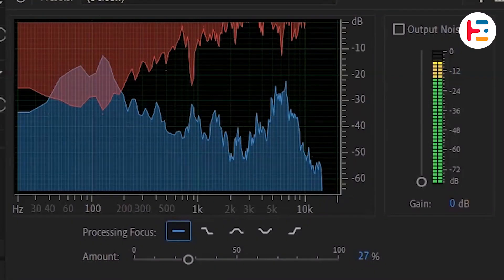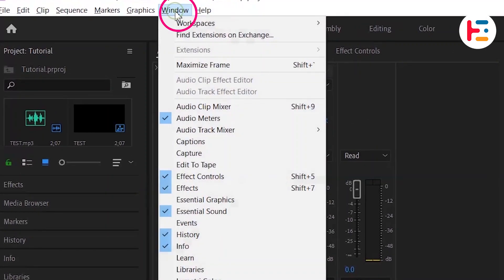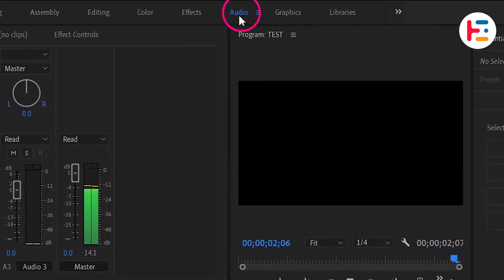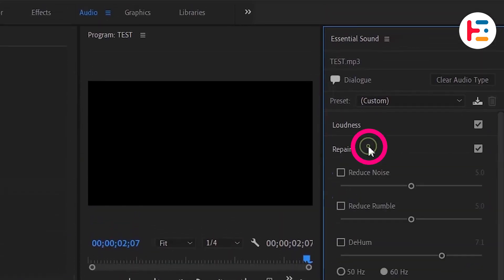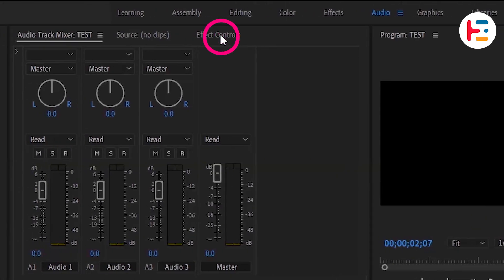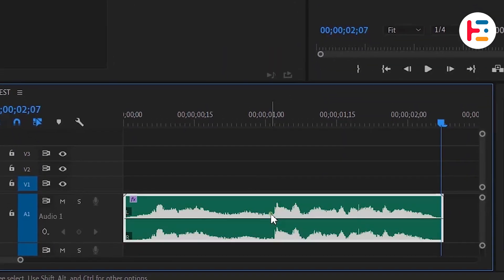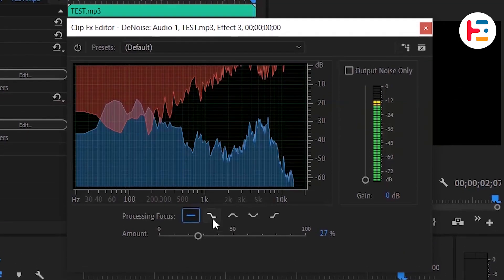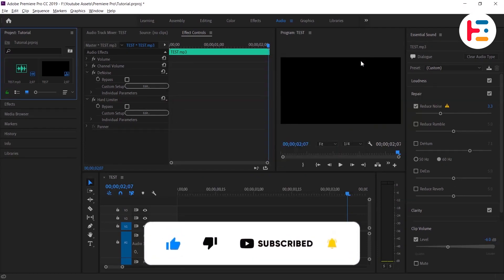Remove Background Noise from a Audio in Premiere Pro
In this video, we'll learn how to remove background noise from audio in Premiere Pro. I will walk you through step-by-step instructions on how to effectively eliminate unwanted noise from your audio recordings, ensuring a clean and professional sound for your videos.

Timestamps
00:00 - Intro
00:13 - Adjust volume levels of Audio
00:33 - Remove Background Noise from Audio
01:15 - More controls of Denoise Effect
01:49 - Outro